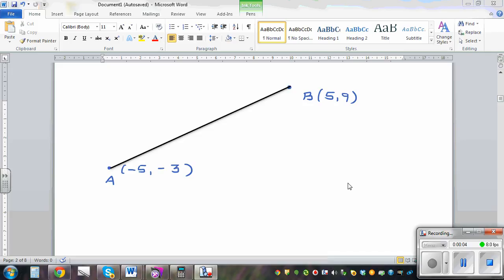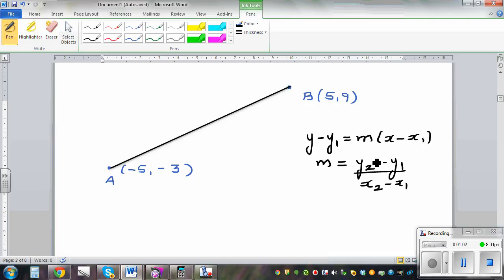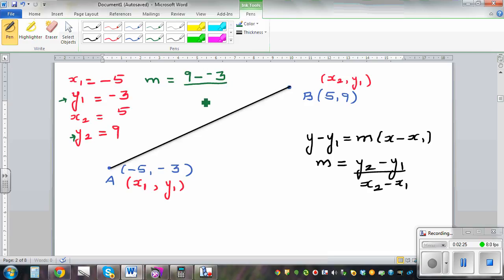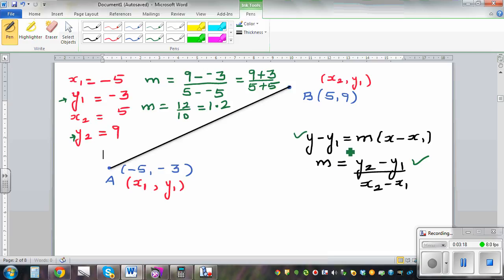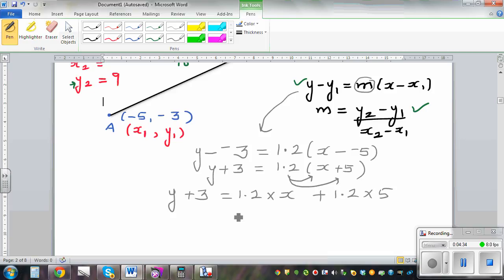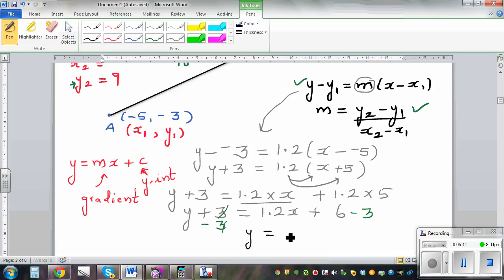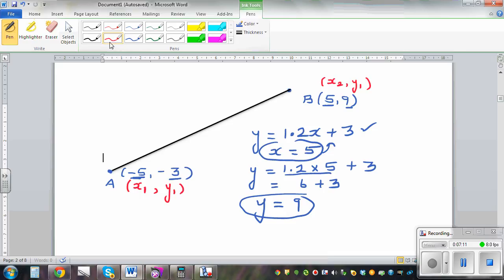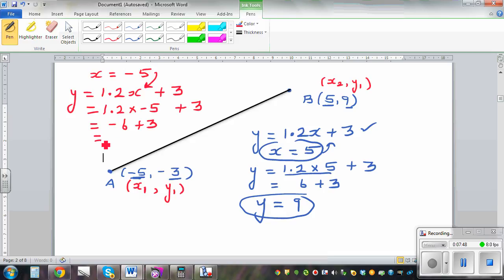Writing equation of a line and checking the answer